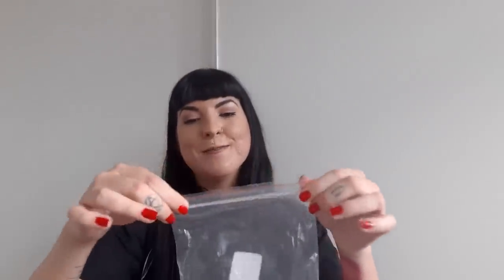Body Piercer Reviews Wish Piercing Kit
After all the discoveries we have made so far into the world of at home piercings, I thought I would make a video reviewing the very piercing kits that most at home piercings are performed with.

Intro credit to: FeztacularGames on Panzoid